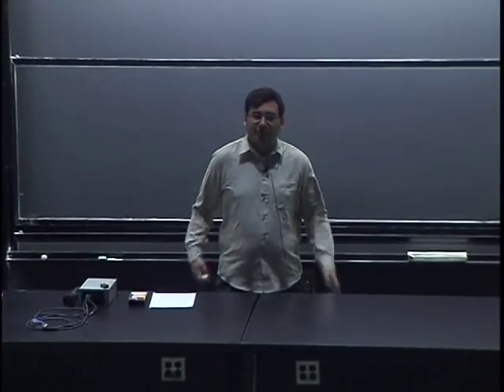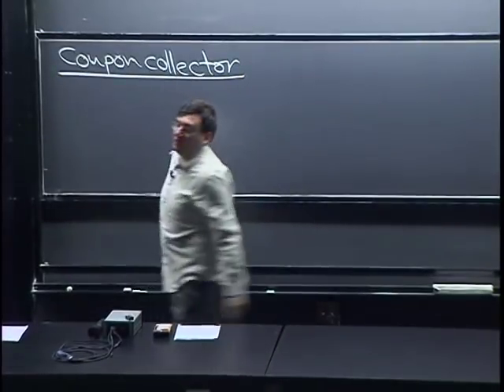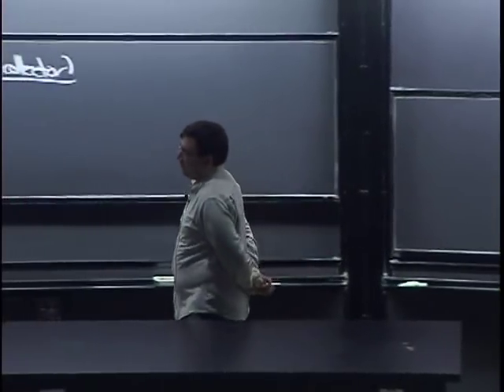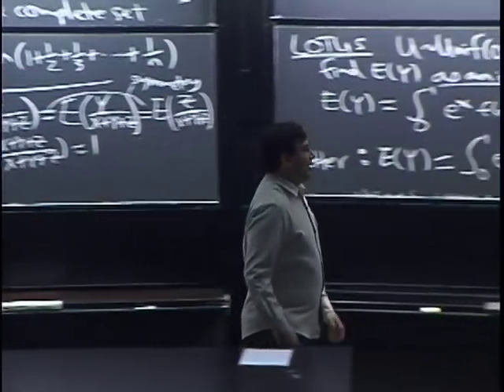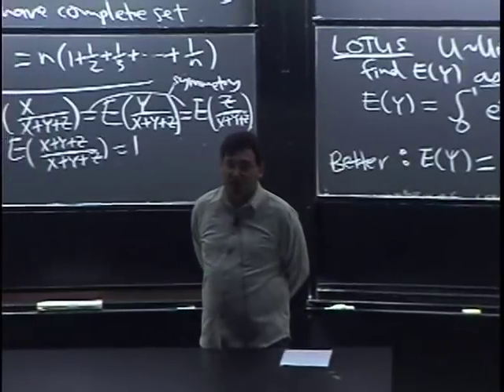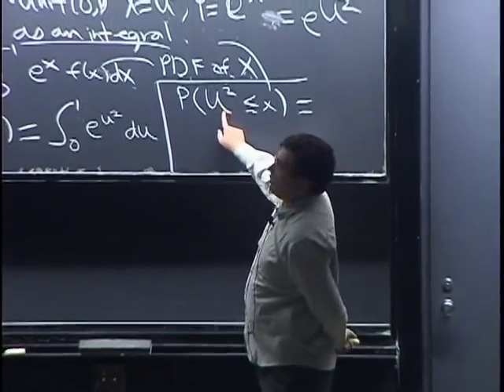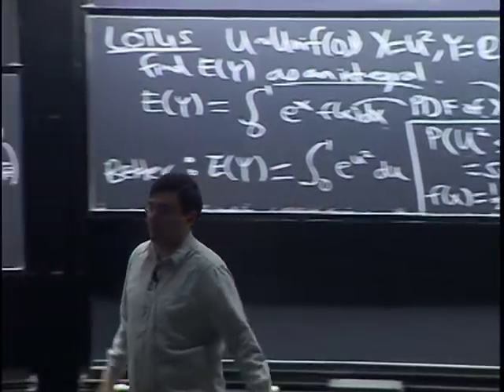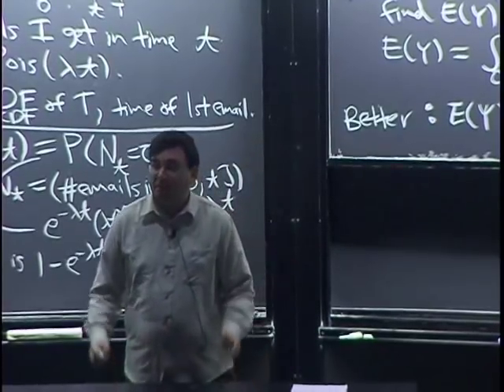Lecture 15: Midterm Review | Statistics 110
We work through some extra examples, such as the coupon collector problem, an example of Universality of the Uniform, an example of LOTUS, and a Poisson process example.